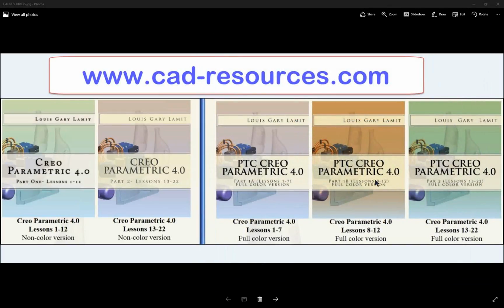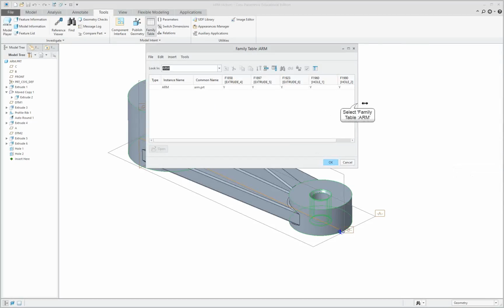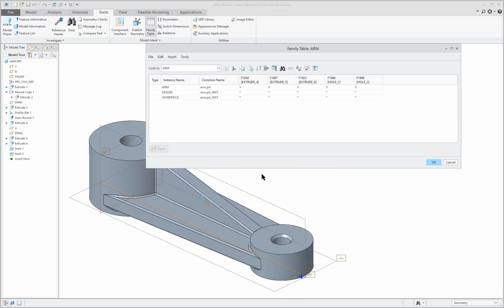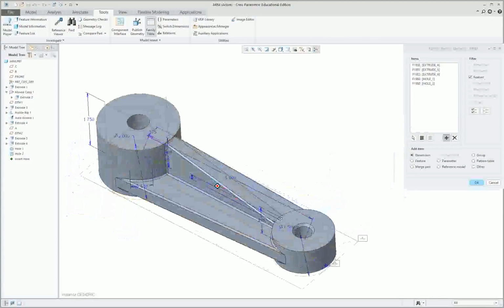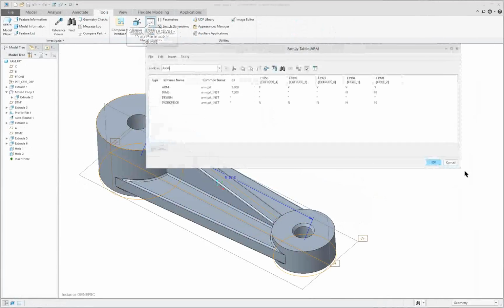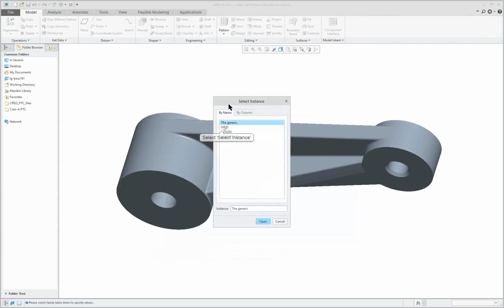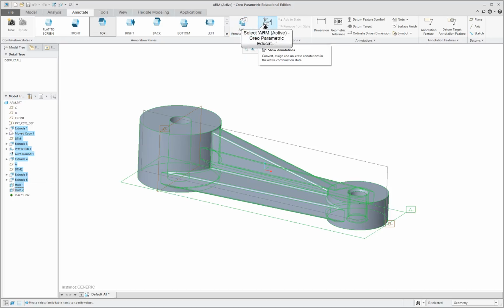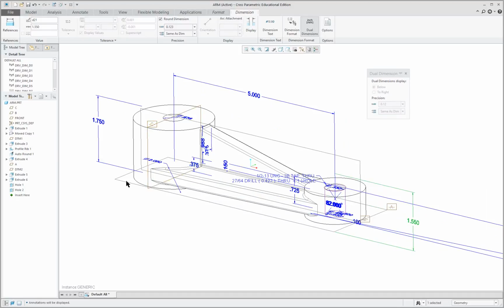Creo 4.0 and Creo 5.0 Lesson 7 Part 3